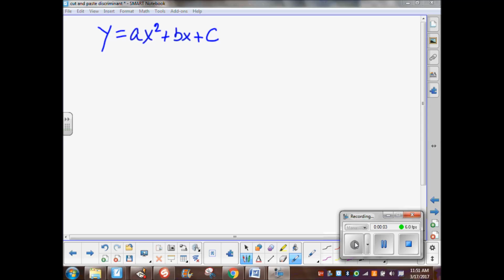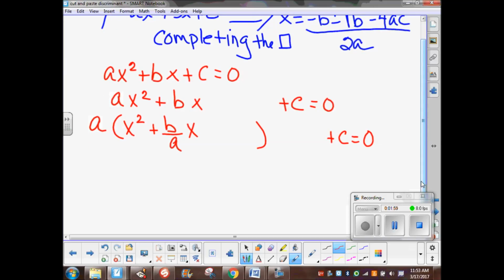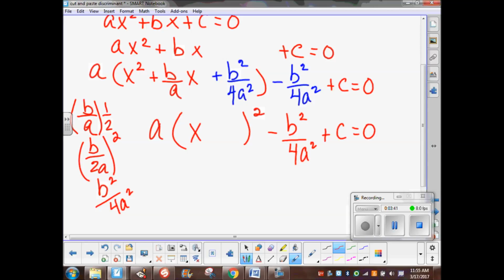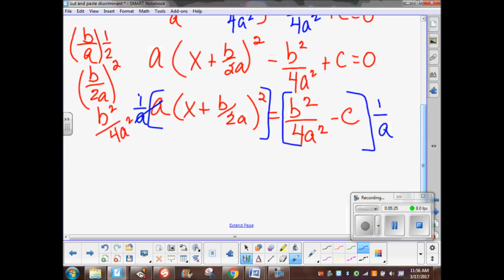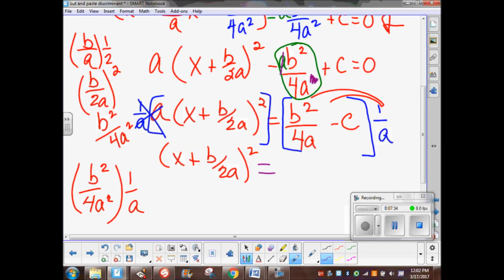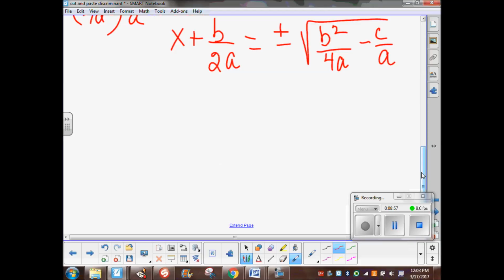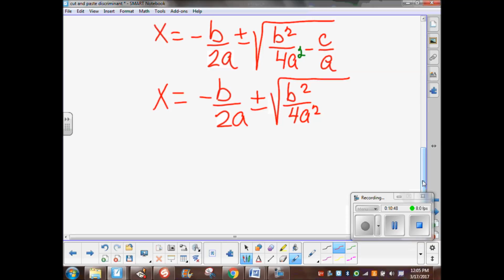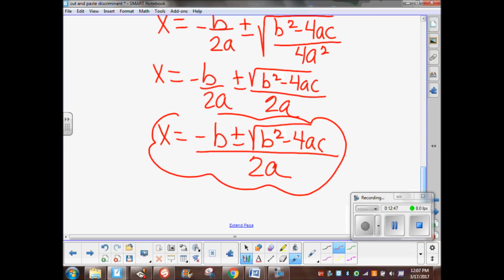deriving the quad formula